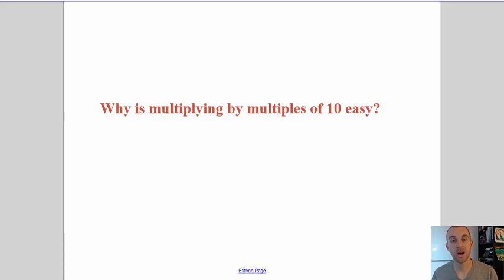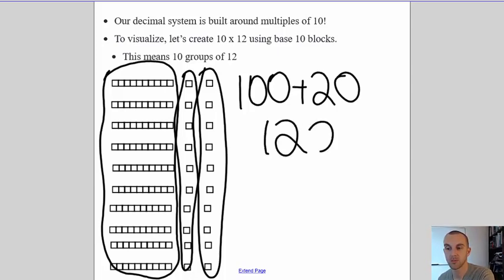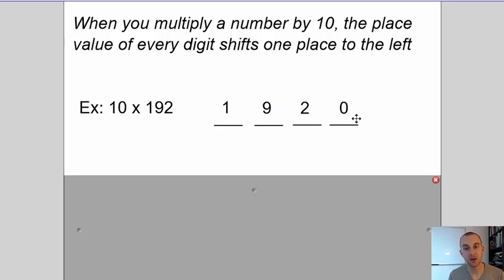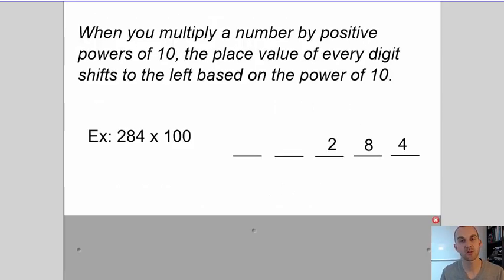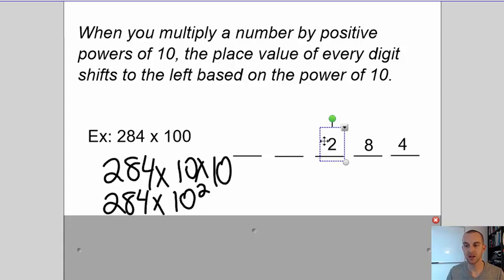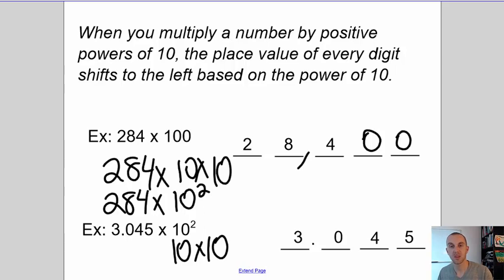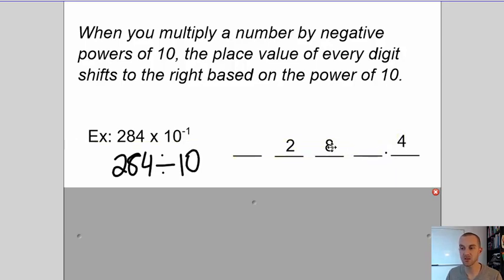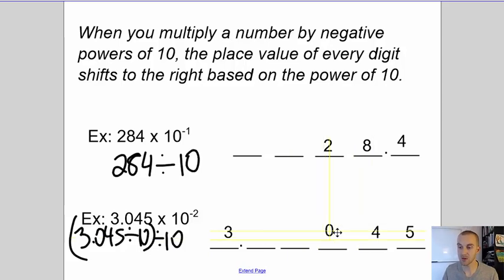Ch 4.2- Why its easy to multiply by 10 in our decimal system